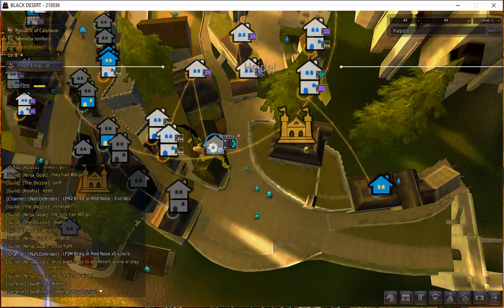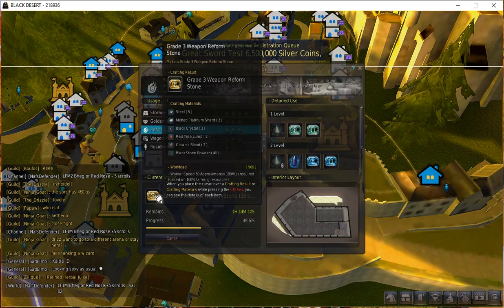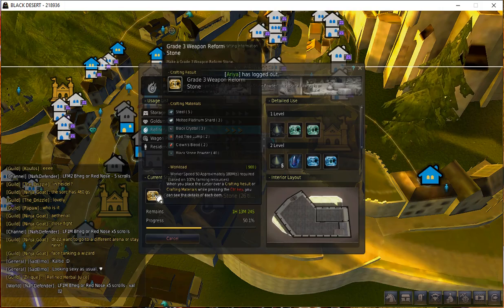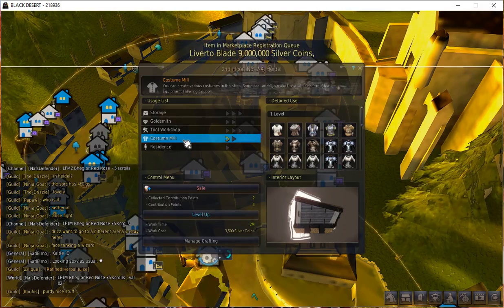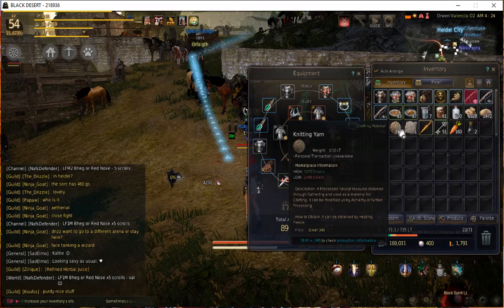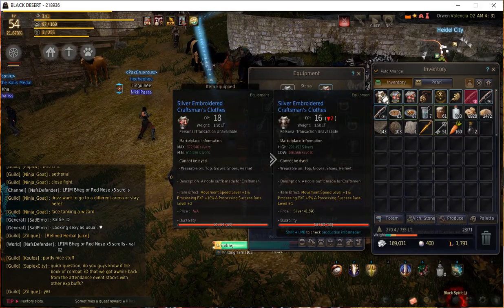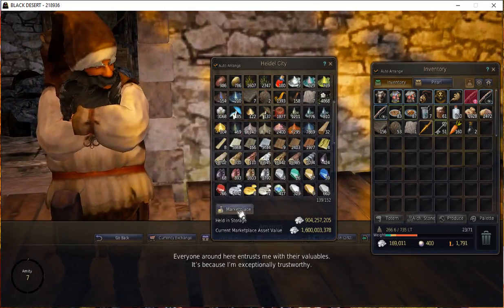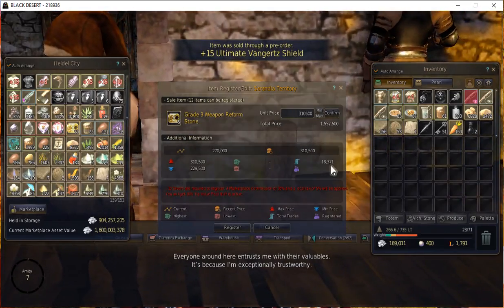Tarkis ZOne: Black Desert- Easy Money with Little Effort